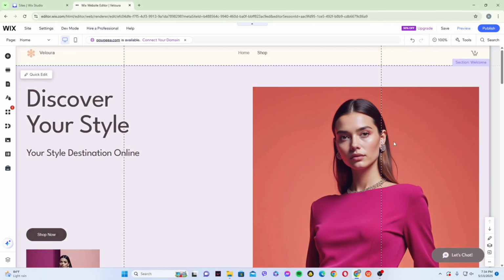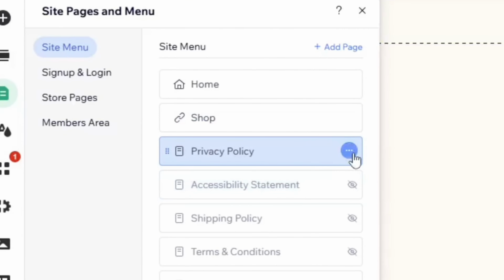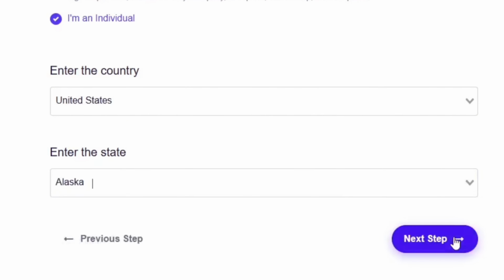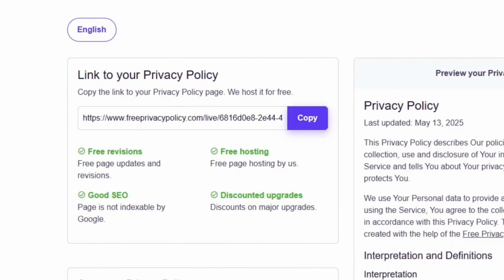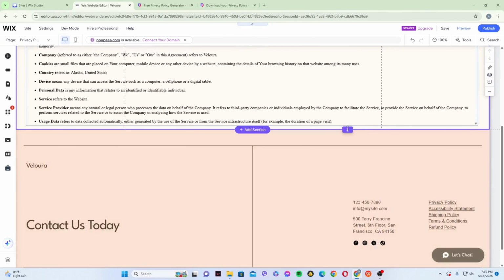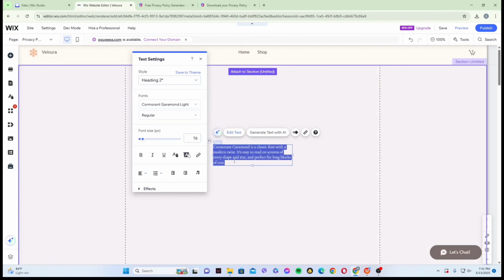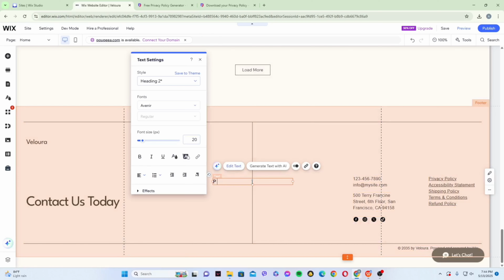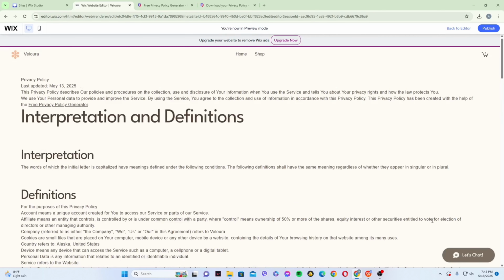How to Add Privacy Policy to Wix Website 2025 (FULL TUTORIAL)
Running a website that collects user data or sells products? You need a privacy policy. In this quick tutorial, I’ll show you how to add a privacy policy to your Wix website — step-by-step.

Whether you're creating a new privacy policy or uploading an existing one, this guide walks you through the exact steps using Wix’s built-in tools or custom pages.

🔹 Required for legal compliance (GDPR, CCPA, etc.)
🔹 Works for all Wix website types (store, blog, portfolio)
🔹 Updated for Wix Editor & Wix Studio 2025

What You’ll Learn:
✔️ How to create a privacy policy page in Wix
✔️ Where to place the link (footer, menu, checkout, etc.)
✔️ How to use Wix's legal policy generator
✔️ Tips to customize for your business
✔️ Best practices for legal and user trust